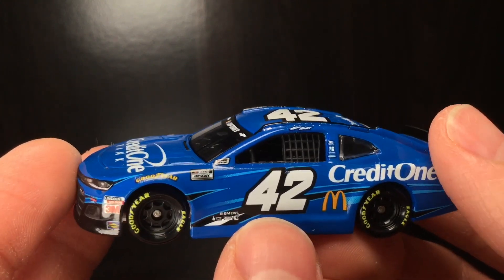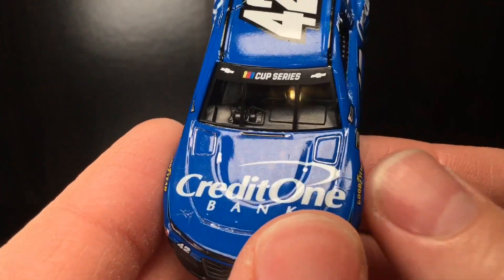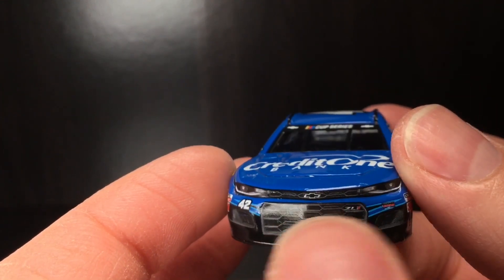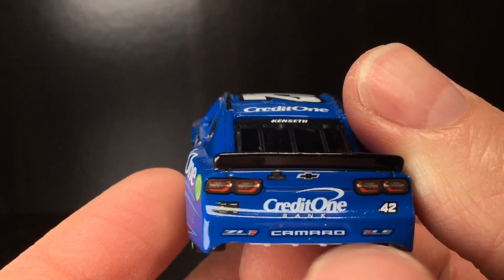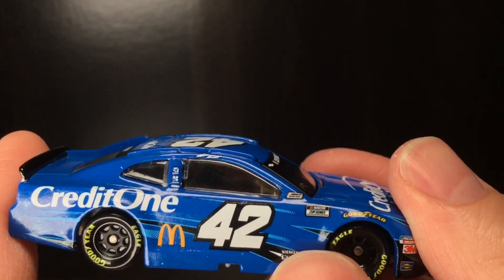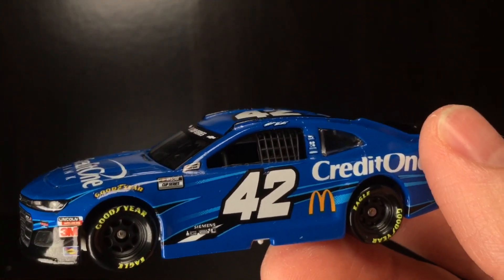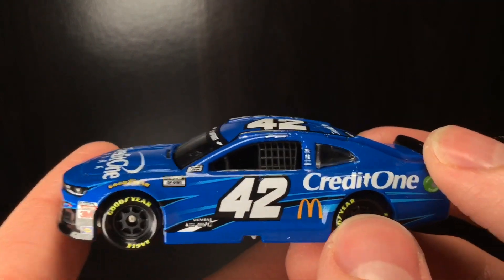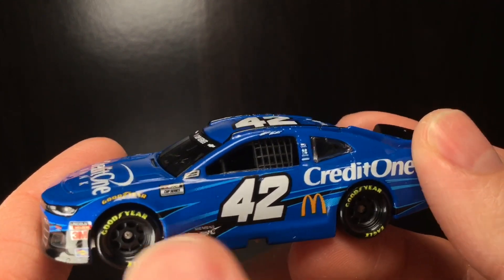2020 MATT KENSETH CREDIT ONE BANK CHEVY CAMARO Diecastbuffet Reviews Nascar Diecast 1/64